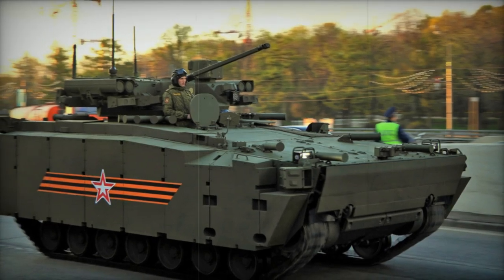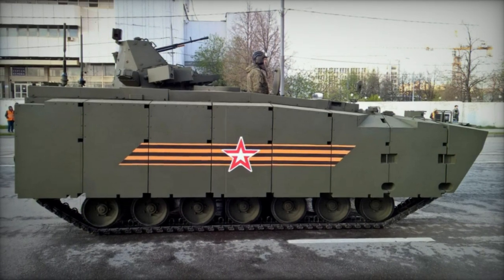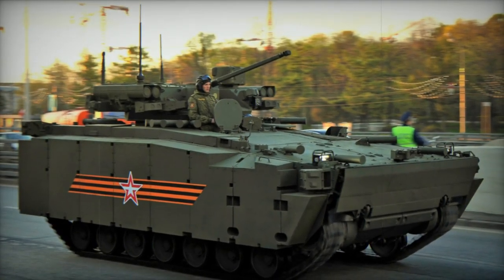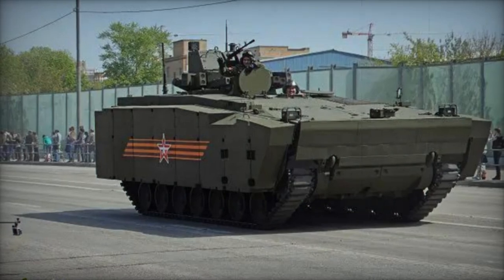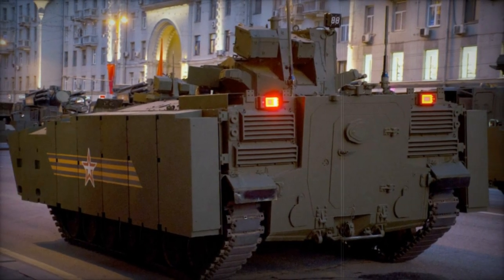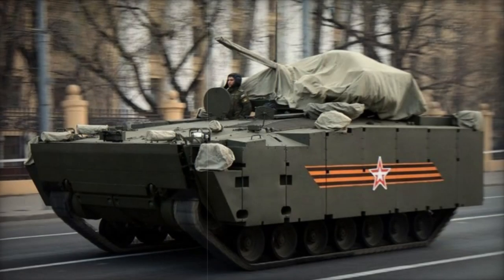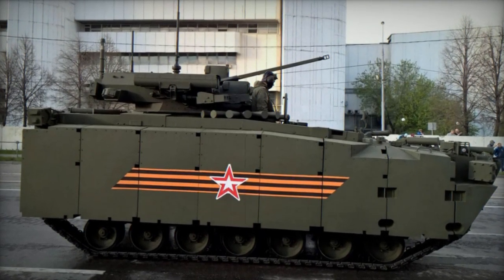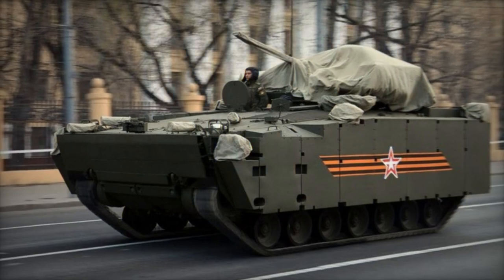Kurganets Armored personnel carrier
The Russian Kurganets armored personnel carrier is a clean sheet design